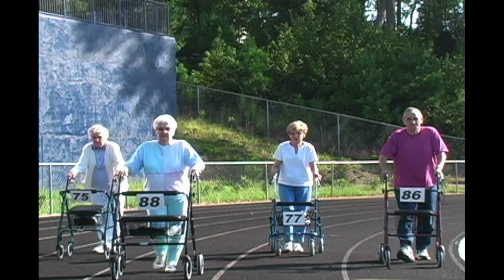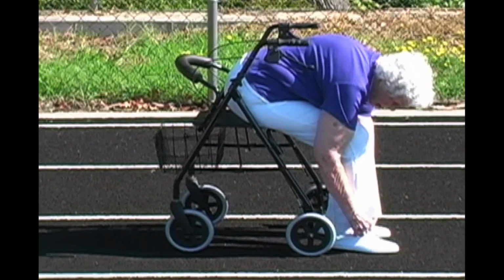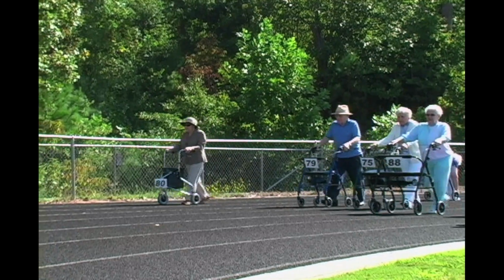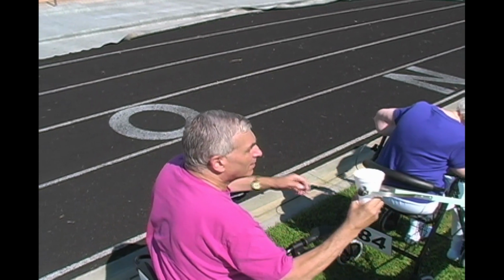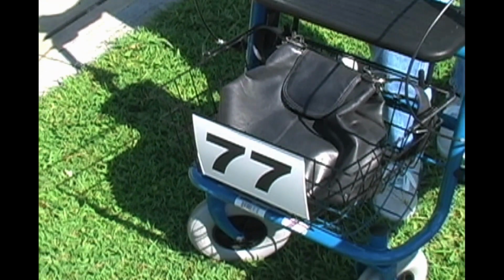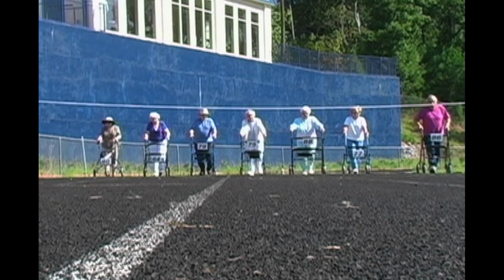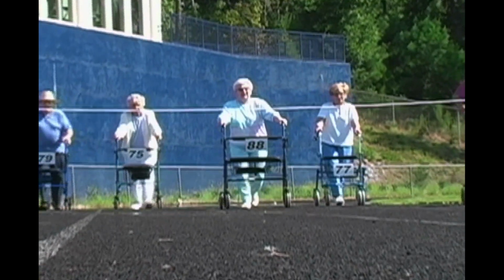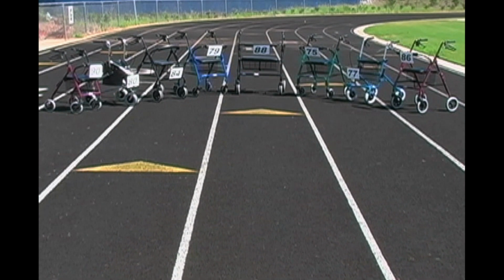Rollator Race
The Lumex rollator offers a comfortable, lightweight and affordable solution to mobility. Designed with an aluminum frame, this lightweight rollator weighs 14.5 lbs and supports up to a 300 lb weight capacity. The Walkabout folds quickly and easily into a compact unit for storage and transport.

Other features include:
Ergonomic hand grips
Easy to operate locking and “quick stop” loop brakes (pull up to stop; push down to lock)
Padded seat for added comfort
Removable padded slightly curved back bar with easy release pull knobs
Adjustable handle height to accommodate broad range of user heights
6" wheel for indoor and outdoor use
Basket included that can be placed underneath seat or in front for carrying of personal items
Designed to meet the requirements of HCPCS codes: E0143 & E0156
Includes easy to read, retail-friendly user manual
Lifetime Limited Warranty

And now with added rear reflectors that increase visibility at night!

Specifications
Width Inside Handgrips       16"
Overall Width 24.5"
Overall Depth 27.5"
Seat Width 14"
Seat Depth 13.5"
Seat Height 23"
Caster Diameter 6"
Minimum Handle Height 32"
Maximum Handle Height 37"
Weight Capacity 300 lb
Product Weight 14.5 lbs

Specifications are subject to change without notice

* Rollators are NOT intended to be propelled while seated. Do NOT use this rollator as a wheelchair or transport device.